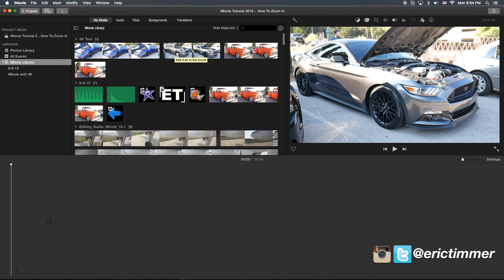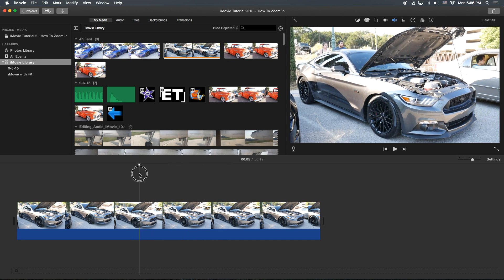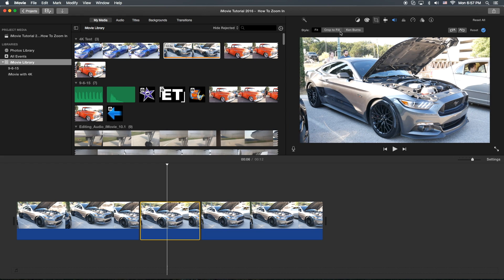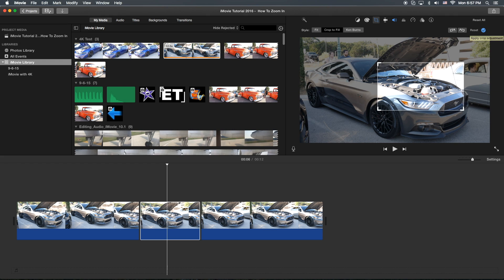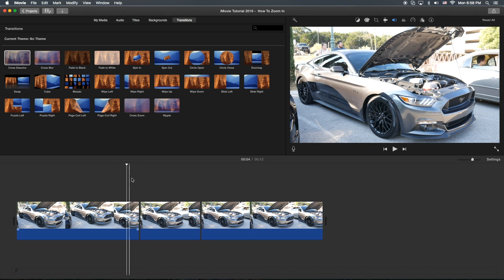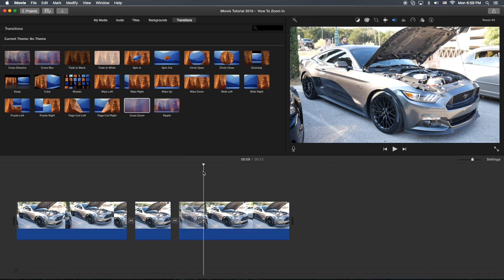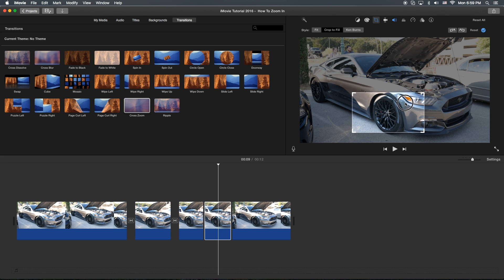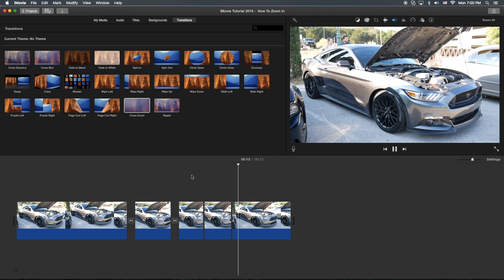iMovie Tutorial 2016 - How To Zoom In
In this iMovie Tutorial, I will show you how to zoom in on a part of your video.  I also show you how to put a transition before and after the zoom, to give it a more interesting effect then just a normal jump cut.  ET